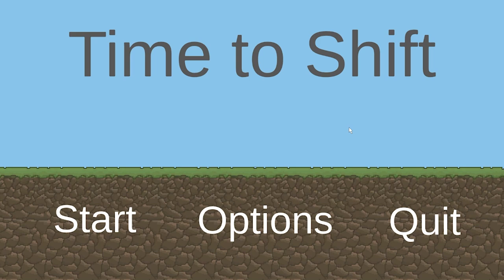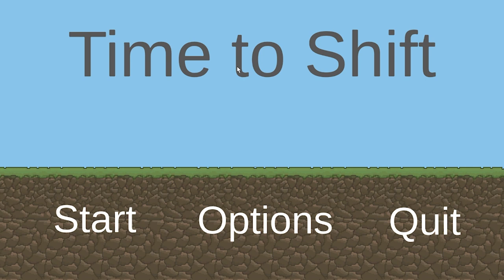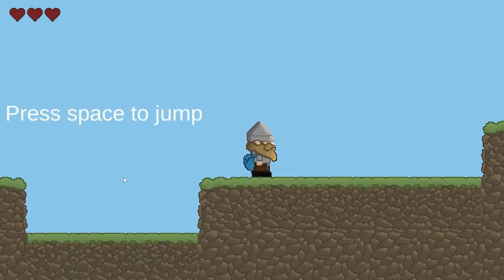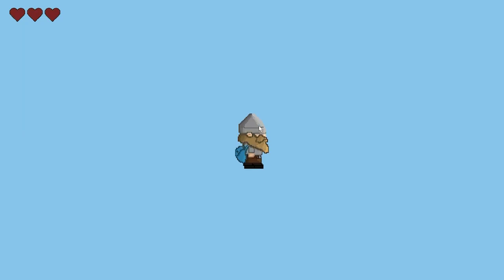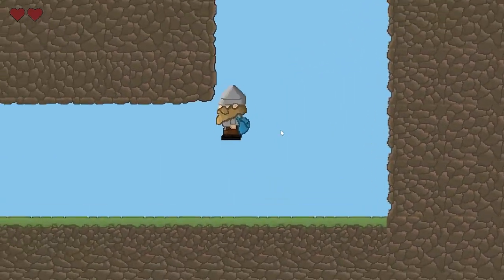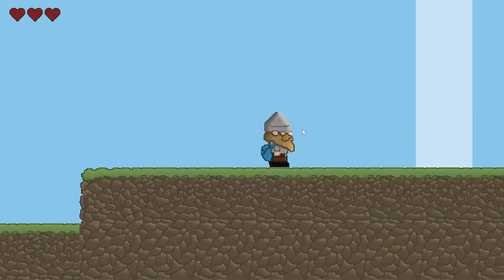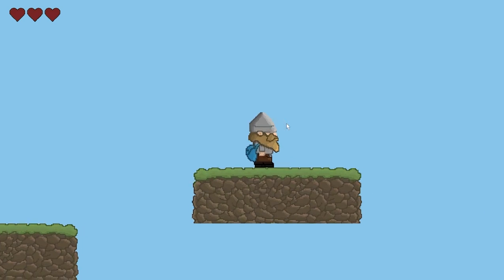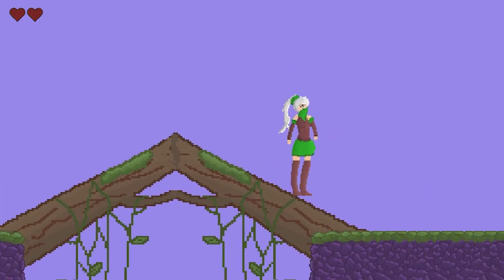Major Project Walkthrough